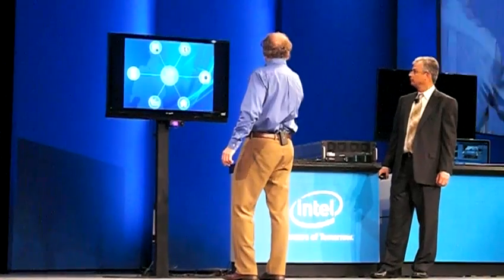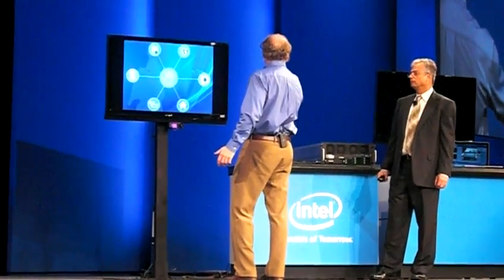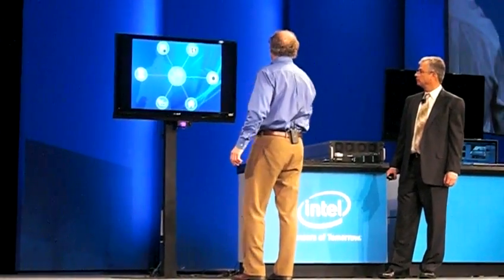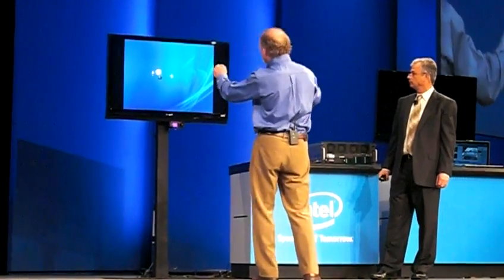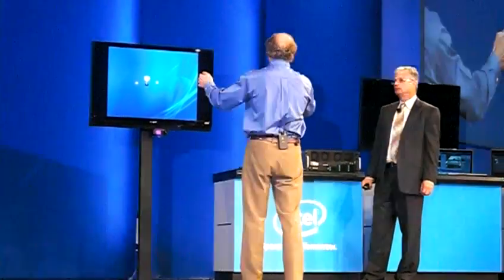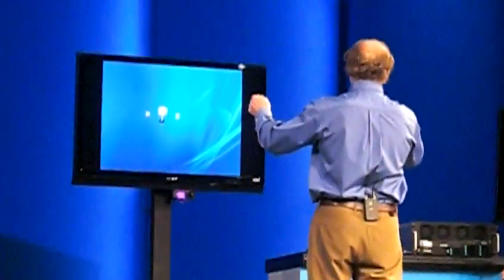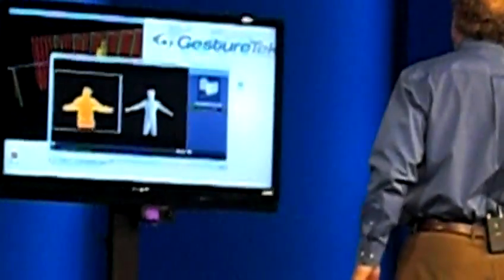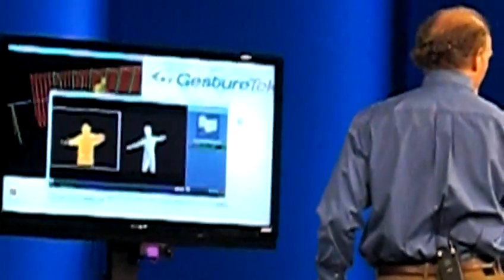IDF 2010 David Perlmutter & GestureTek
Die Firma GestureTek zeigt in David Perlmutters Eröffnungsrede einige Demos zum Thema Gestensteuerung. Dabei wird eine 3D-Kamera benutzt.